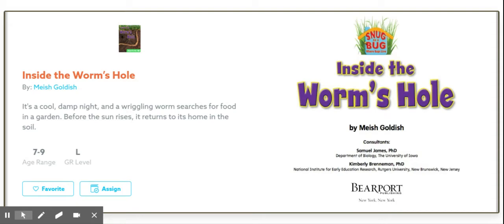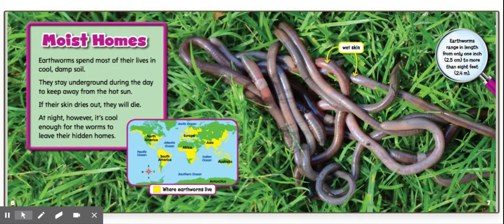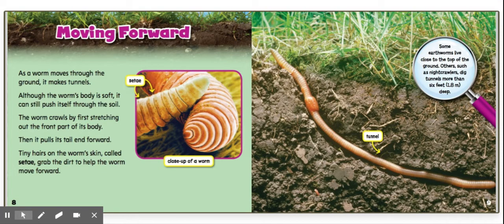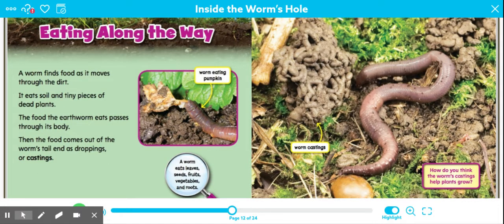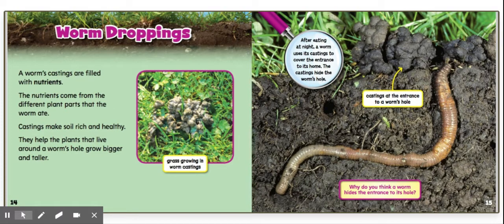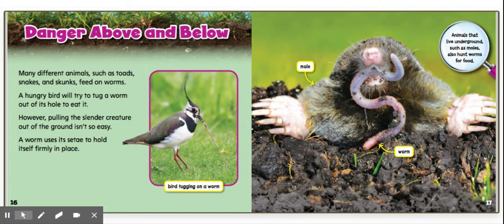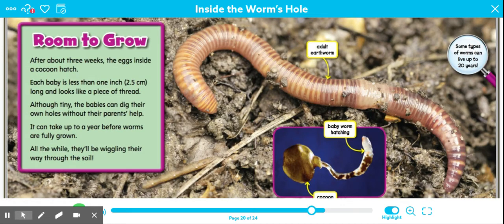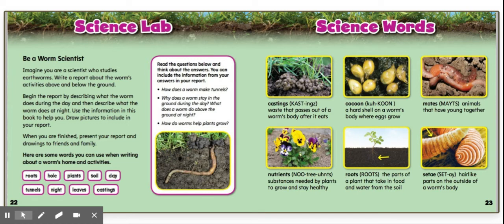Read Aloud with Mrs. McCleery: Inside the Worm’s Hole